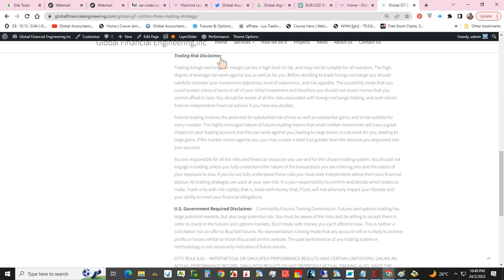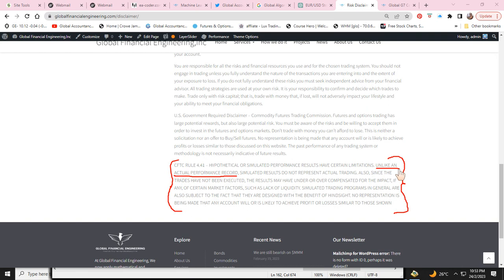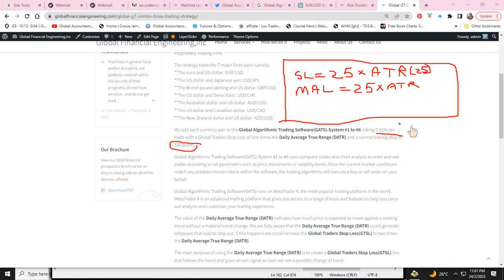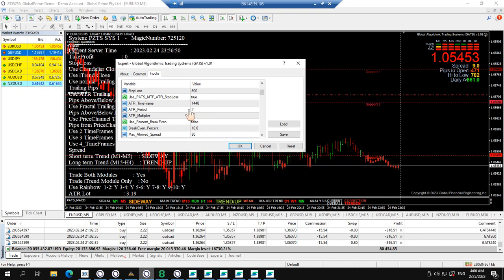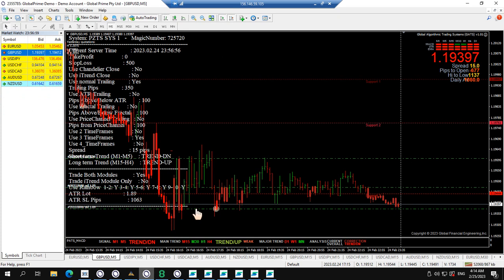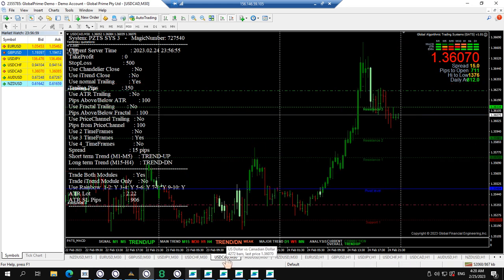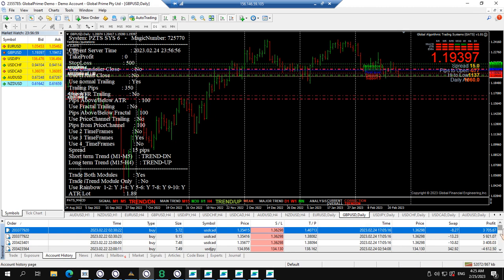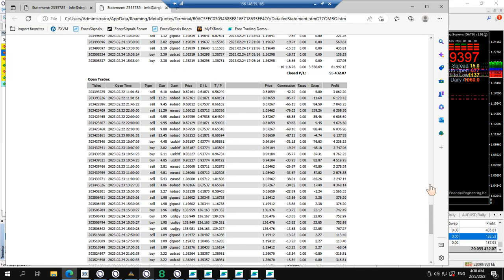Global G7 Combo Forex Trading Strategy was developed by Dr. Glen Brown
Global G7 Combo Forex Trading Strategy was developed by Dr. Glen Brown for his Global Multi-Asset Class Professional Proprietary Trading Firm.

The strategy trade the 7 major forex pairs namely:
**The euro and US dollar: EUR/USD.
**The US dollar and Japanese yen: USD/JPY.
**The British pound sterling and US dollar: GBP/USD.
**The US dollar and Swiss franc: USD/CHF.
**The Australian dollar and US dollar: AUD/USD.
**The US dollar and Canadian dollar: USD/CAD.
**The New Zealand dollar and US dollar: NZD/USD.

We add each currency pair to the Global Algorithmic Trading Software(GATS)-System #1 to #6 risking 0.01% per trade with a Global Traders Stop Loss of one times the Daily Average True Range (DATR) and a normal trailing stop of 350 points.

Global Algorithmic Trading Software(GATS)-System #1 to #6 uses computer codes and chart analysis to enter and exit trades according to set parameters such as price movements or volatility levels. Once the current market conditions match any predetermined criteria within the software, the trading algorithms will execute a buy or sell order on your behalf.

Global Algorithmic Trading Software(GATS) runs on MetaTrader 4, the most popular trading platform in the world. MetaTrader 4 is an advanced trading platform that gives you access to a range of tools and features to help you carry out analysis and customize your trading experience.

The value of the Daily Average True Range (DATR) indicates how much price is expected to move against a existing trend without a material trend change. We are fully aware that the Daily Average True Range (DATR) could generate whipsaws that lead to stop out. If this happens we could increase the Global Traders Stop Loss(GTSL) to two times the Daily Average True Range (DATR).

The main purpose of using the Daily Average True Range (DATR) is to create a Global Traders Stop Loss(GTSL) line that follows the trend and gives an exit signal as soon we see a possible change of trend.

RISK WARNING!

There is a substantial risk of loss in futures and Forex trading. Online trading of stocks and options is extremely risky. Assume you will lose money. Don’t trade with money you cannot afford to lose.

The analysis in this material is provided for information only and is not and should not be construed as an offer to sell or the solicitation of an offer to buy any security.
To the extent that this material discusses general market activity, industry or sector trends, or other broad-based economic or political conditions, it should not be construed as research or investment advice.
To the extent that it includes references to specific securities, commodities, currencies, or other instruments, those references do not constitute a recommendation by Global Accountancy Institute, Inc. or Global Financial Engineering, Inc. to buy, sell or hold such investments.
This material does not and is not intended to take into account the particular financial conditions, investment objectives, or requirements of individual customers.
Before acting on this material, you should consider whether it is suitable for your particular circumstances and, as necessary, seek professional advice.